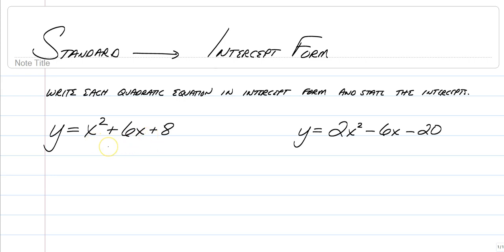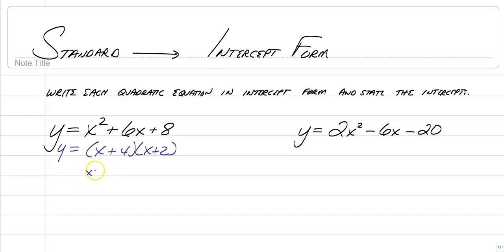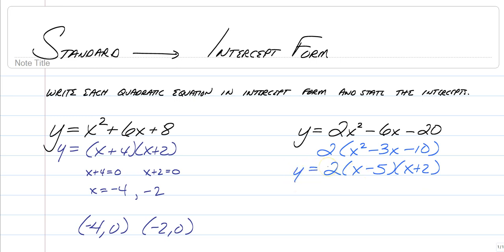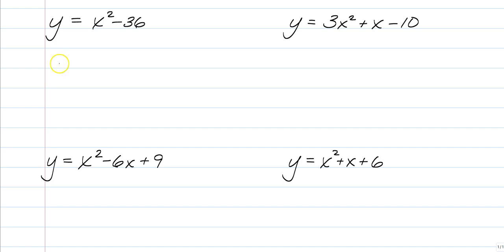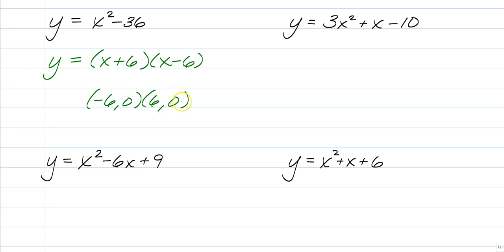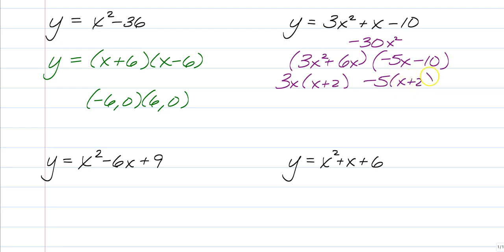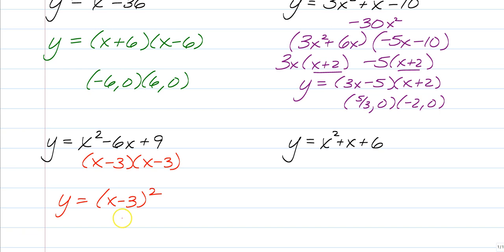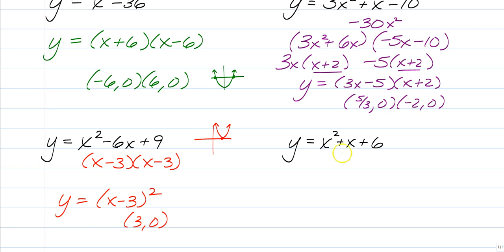Standard to Intercept Form